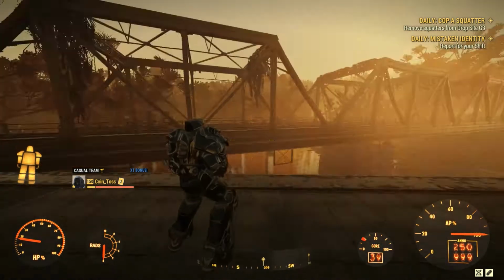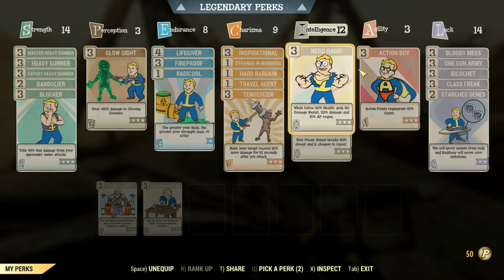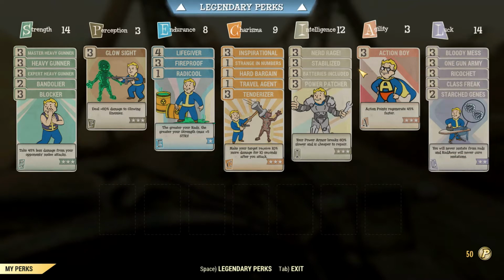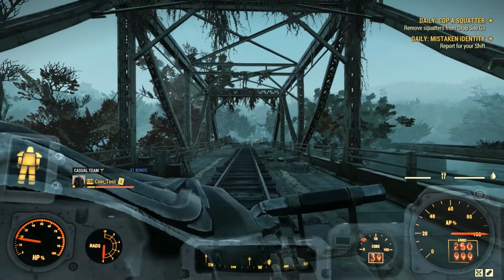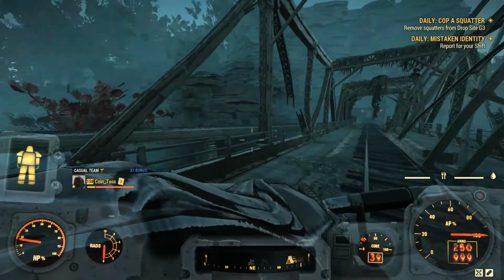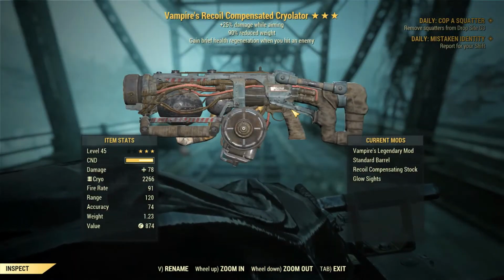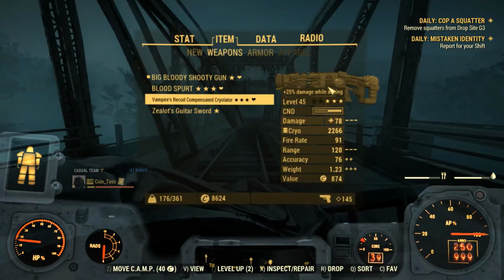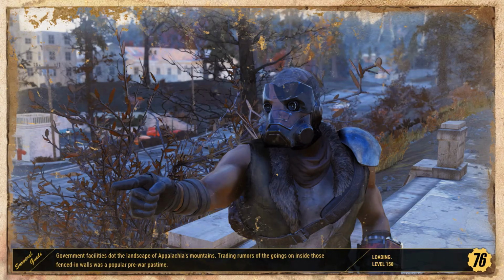Fallout 76 Bloodied Power Armor Build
Here is my Bloodied Power Armor build in Fallout 76. Super powerful and tanky build that's fairly easy to use! I hope you enjoy the video.